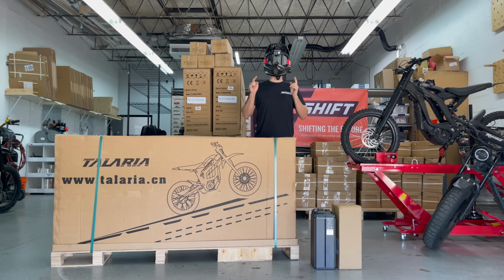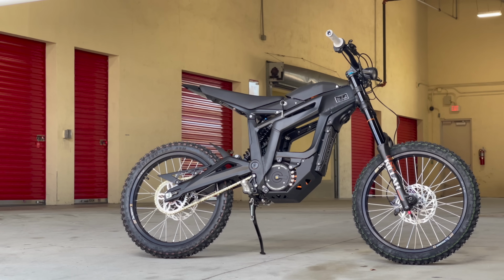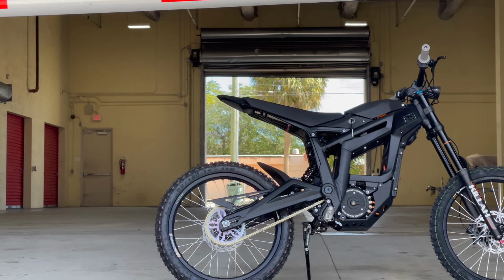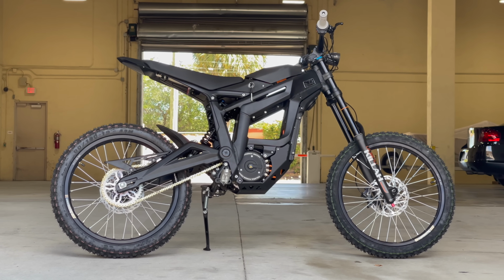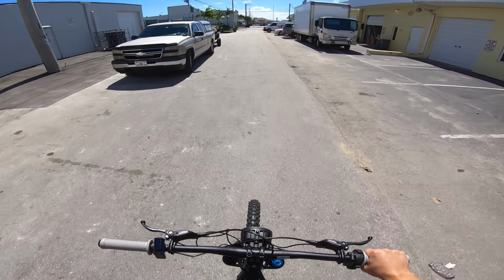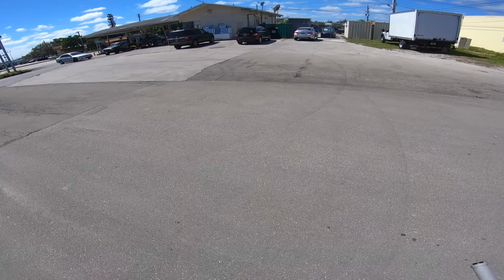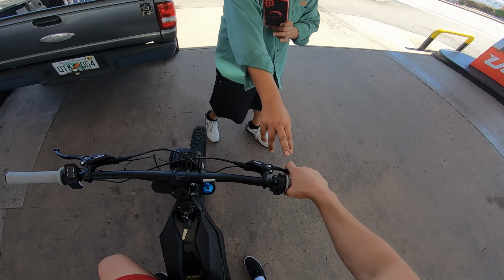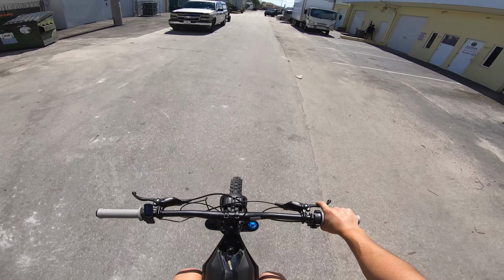Talaria Sting OFFICIAL Unboxing, Test, Review 2022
Official Sur Ronster unboxing, test, and review of the ultimate 2022 Sur Ron competitor, the highly anticipated Talaria Sting.

In this video, I ride the Talaria electric dirt bike in the dirt at an e-moto race in Florida. I also test the top speed and wheelie ability in the street. The differences to the Sur Ron X are highlighted.

*Important Spec I Forgot to Mention* The battery is 38Ah which is 6ah larger than the Sur Ron 32Ah battery.

Would you like a video comparing the Talaria next to a 2022 Sur Ron X Black Edition? Which do you think would win in a drag race? Let me know below!

Gritshift carries the Talaria Sting as well as all the upgrades and replacement parts you need!